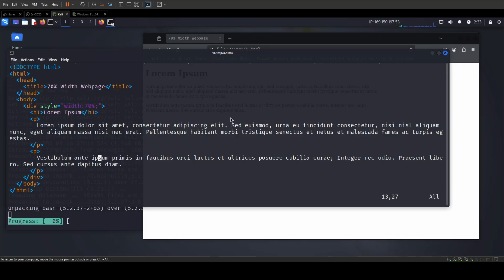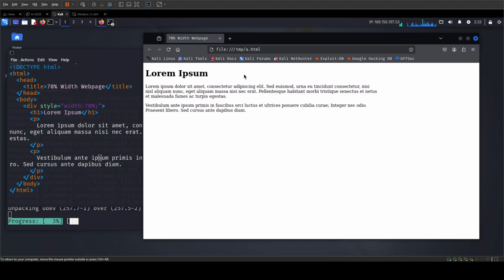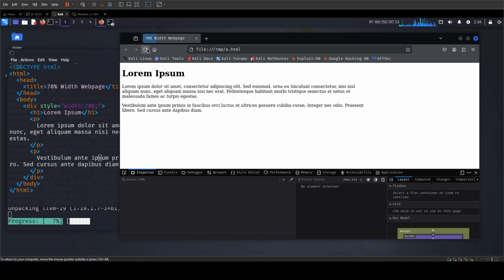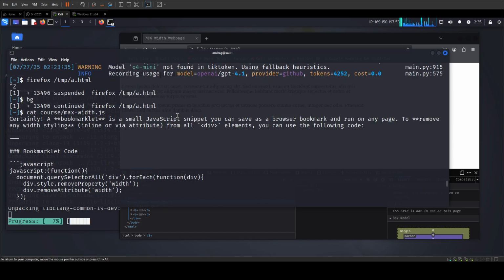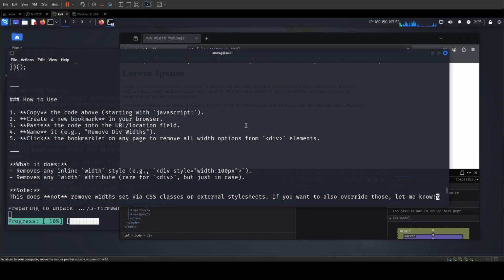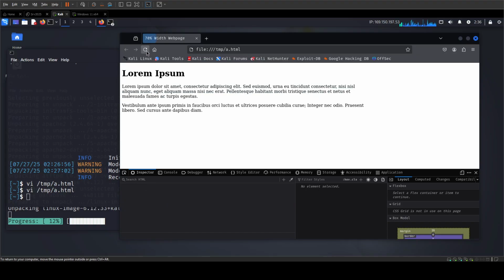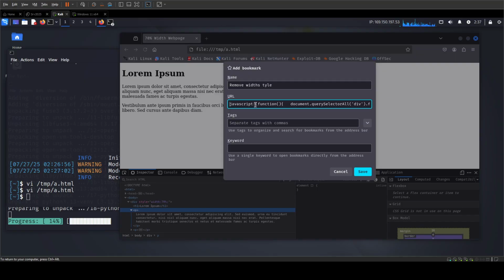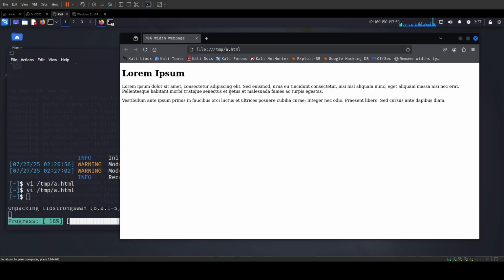Bookmarklet : Instantly Create `javascript:` URLs for Security Pros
Unlock browser automation with JavaScript bookmarklets!
This video walks you through creating, customizing, and using bookmarklets—small JavaScript scripts you can run from your bookmarks bar. Perfect for developers, cybersecurity professionals, and anyone looking to boost productivity.

What you'll learn:
* What bookmarklets are and how they work
* How to write and save your own bookmarklets
* Practical use cases for automation and security
* Tips for safe usage